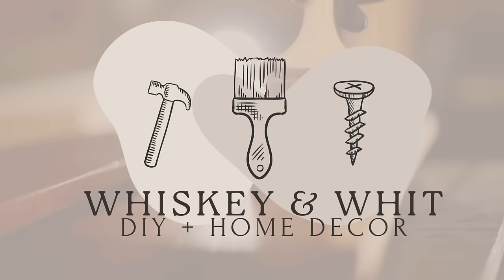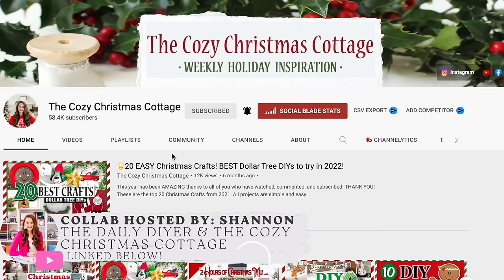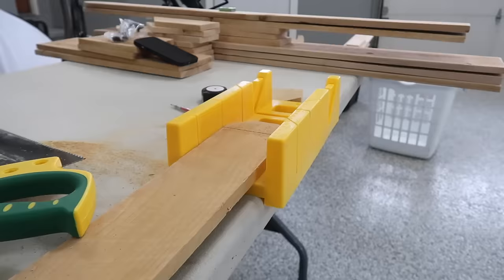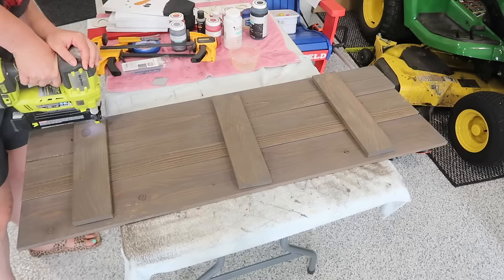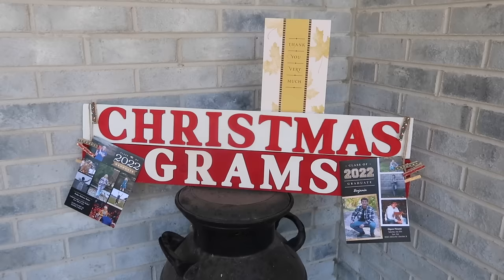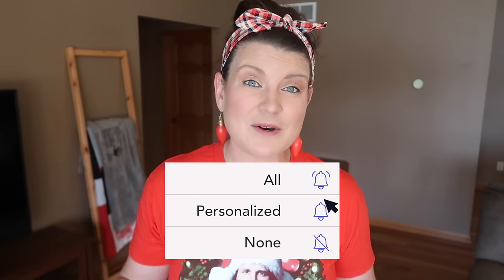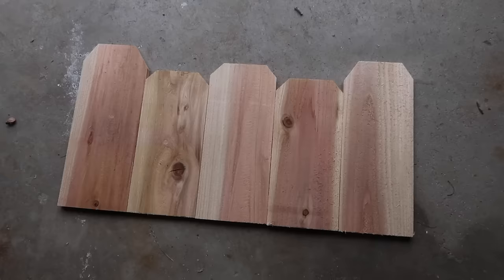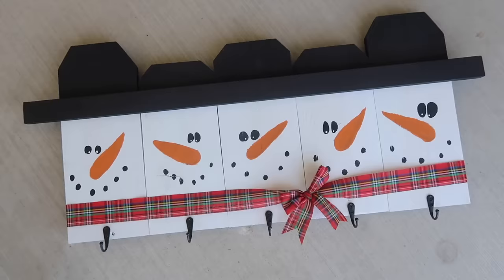Grab $2 wood fence pickets to make these EASY Christmas DIYs 🌲 AND they're great to sell, too!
Thanks to Shannon for inviting me to participate - check out her channels!

Spray Paint - Apple Red
Briarsmoke Stain
Painter's Tape
3" Wood Letters - Amazon
Foam Brushes
Fat Quarters Plaid Fabric - Amazon
PomPom Maker - Amazon
Nutmeg Brown Paint
Puffy Paint used for Icing
Wooden Christmas Bulbs - Amazon
Wood Rounds used for Gingerbread Noses - Amazon
Washi Tape used for Christmas Card Clips - Amazon
Black hooks for snowmen hanger - Amazon
White Paint Markers
Black Paint Markers

Today we're making some great fence picket DIYs for Christmas 2022! These wood Christmas DIYs also double as Christmas DIYs to sell for beginners!  My wood Christmas crafts and wood Christmas decorations are great to make now when the weather isn't freezing.

This video includes old picket fence ideas, picket fence craft ideas, cheap picket fence ideas, fence picket crafts, and fence picket diys crafts! These easy Christmas DIYs to sell are beginner-friendly and require minimal tools, too! These Christmas crafts to make or sell are both rustic and whimsical! For Christmas, in July I wanted to give you Christmas craft ideas that sell and Christmas crafts to make and sell so you can make some extra money for the holiday season.

These DIY Christmas crafts to sell for money will surely be a hit. You'll have to let me know if you make these Christmas DIYs to sell for profit! Enjoy these wood Christmas DIYs and hacks, wood Christmas DIYs and crafts, DIY wood Christmas decorations, and wood Christmas DIYs crafts!